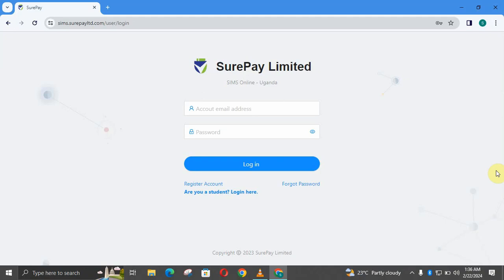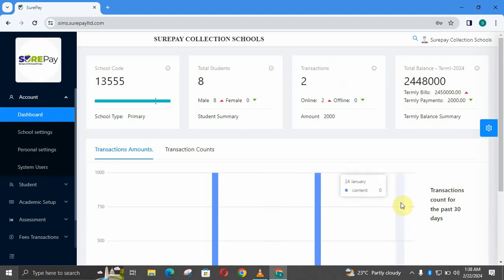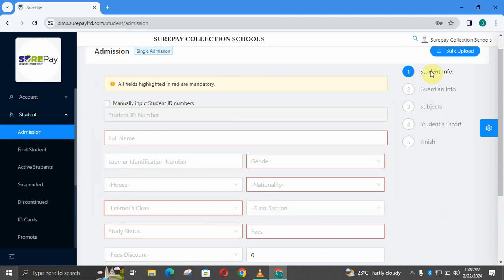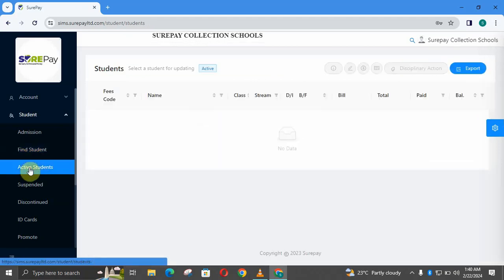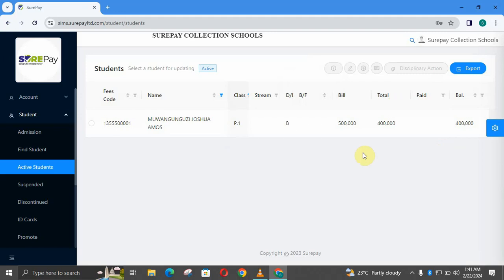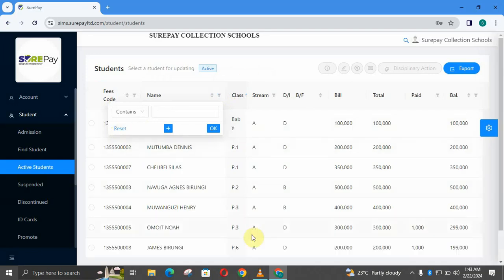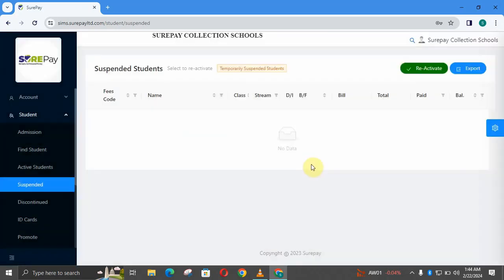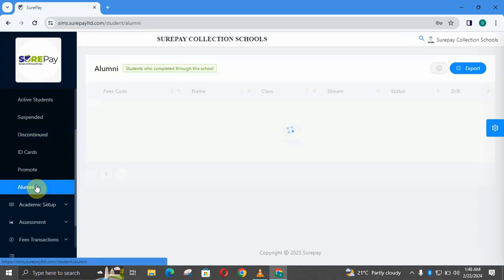DISCONTUINING STUDENTS QUICK GUIDE